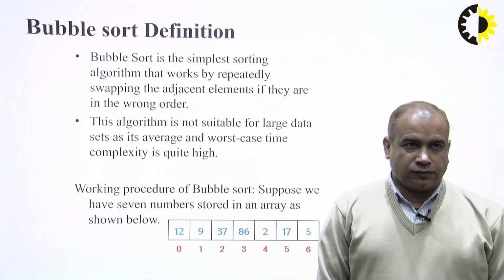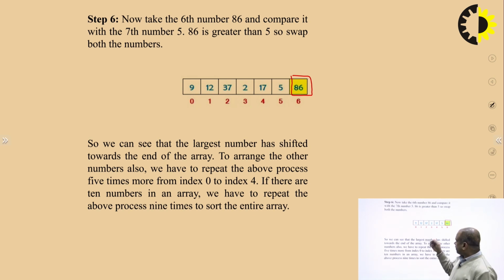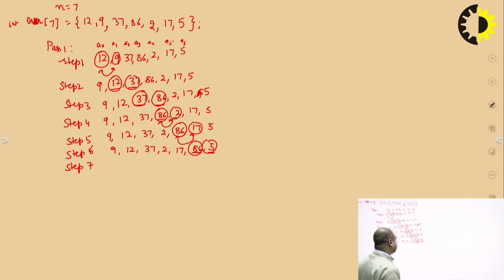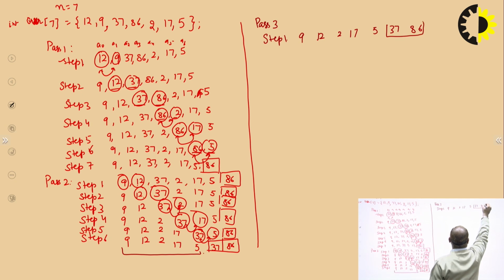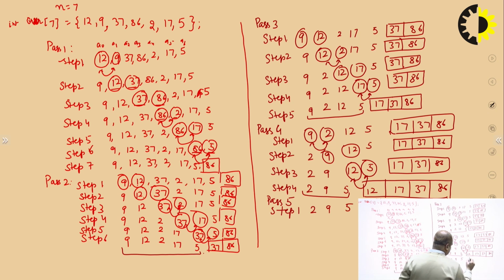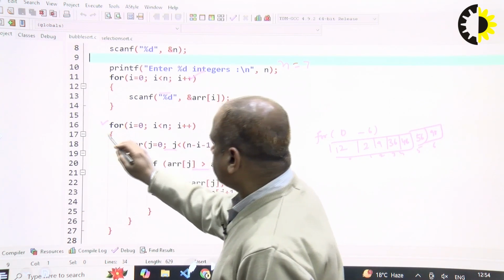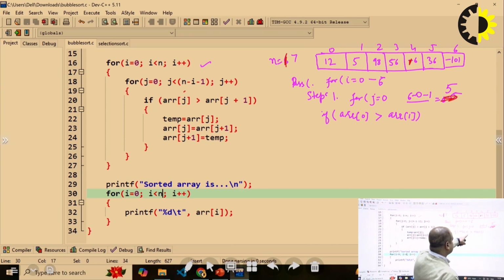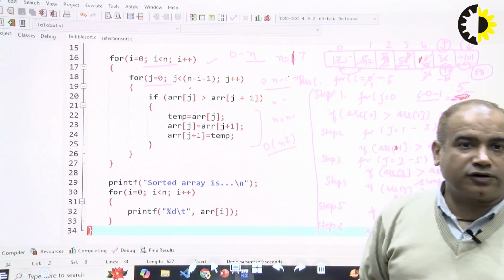SORTING IN C | PROGRAMMING FOR PROBLEM SOLVING | LECTURE 02 BY MR. SHARVAN KUMAR | AKGEC